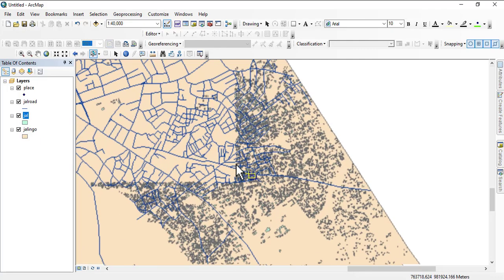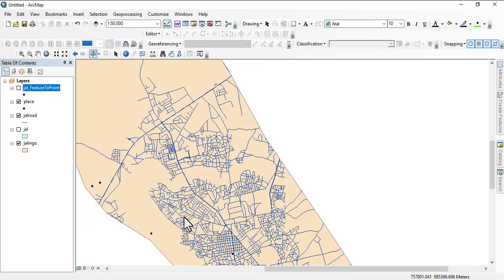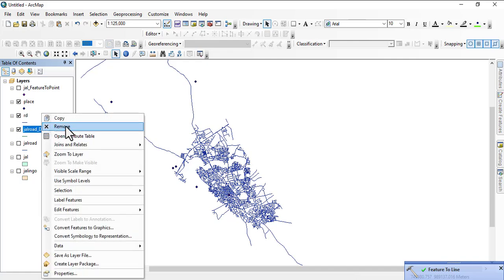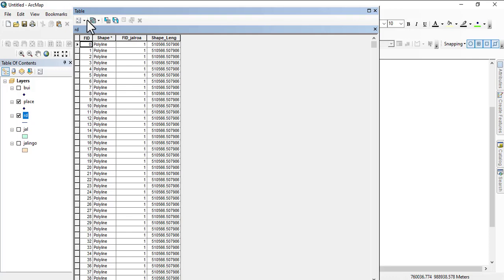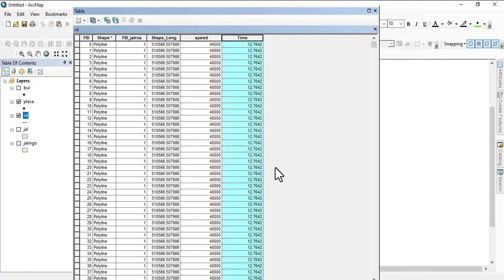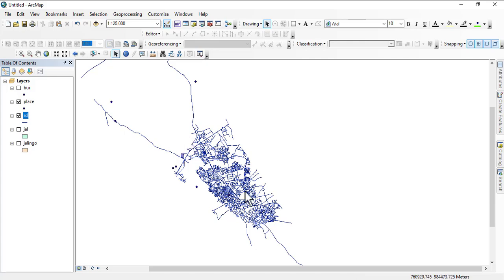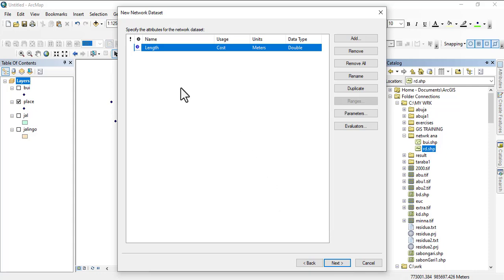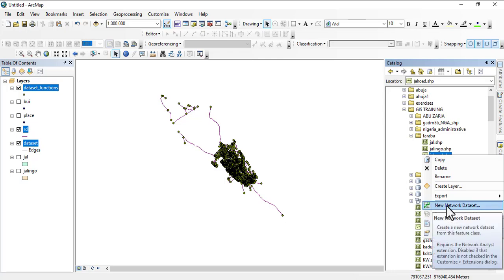GIS TRAINING DAY 12